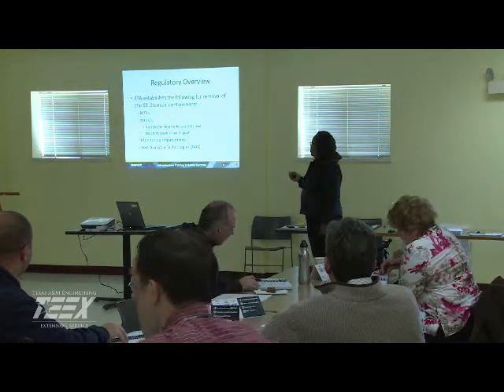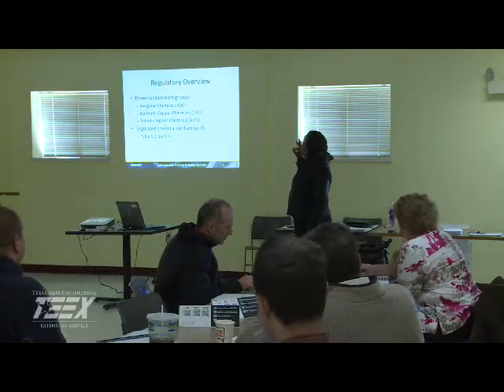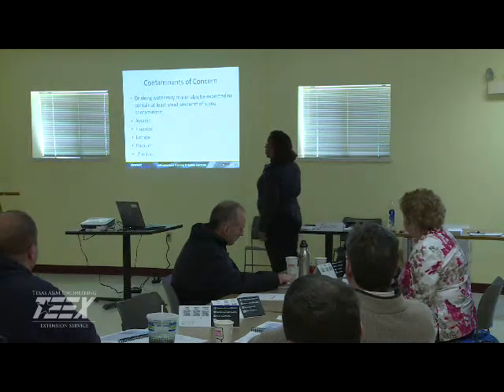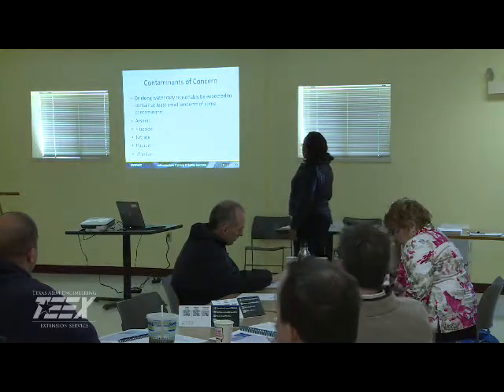Newark, DE 3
Third video in Safe Drinking Water Act (SDWA) compliance training presented in Newark, DE on March 5, 2013. This grant-funded training provides small drinking water systems (less than 10,000 population) with training and technical assistance to help comply with and/or maintain compliance with the SDWA.